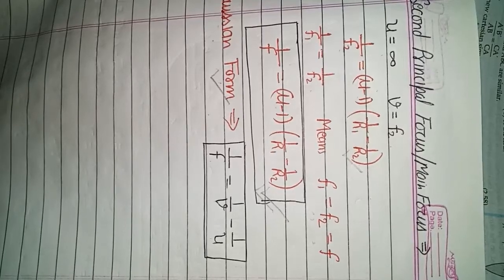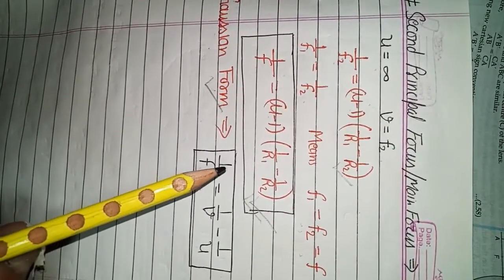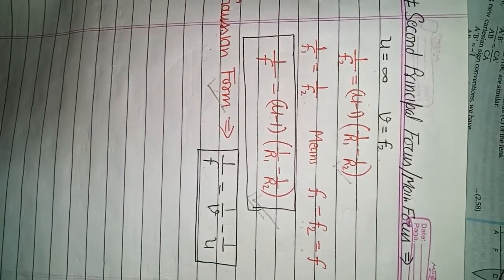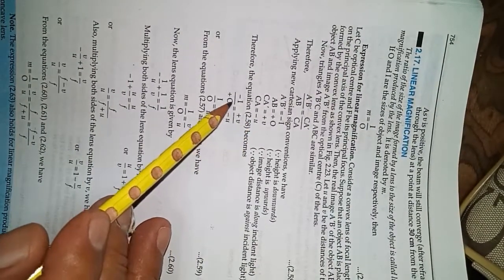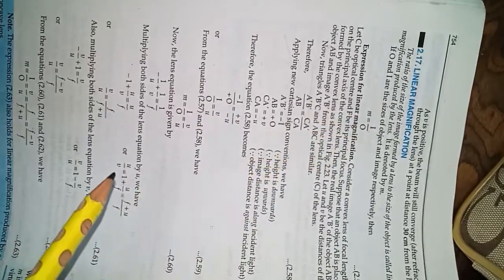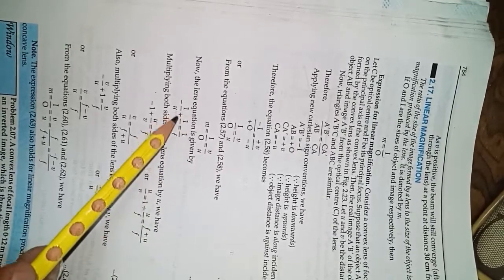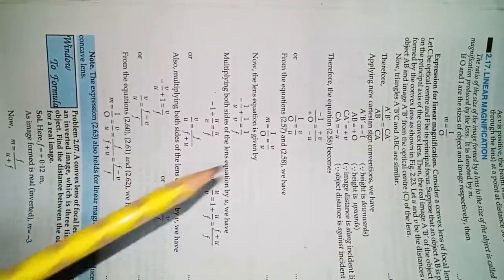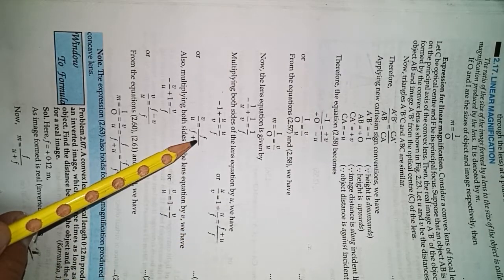PHYSICS CLASS 12th(1)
Lens:Linear Magnification, Image formation And Combination Focal Length